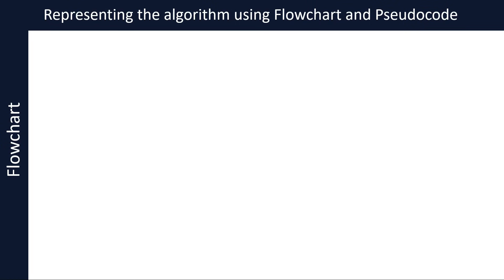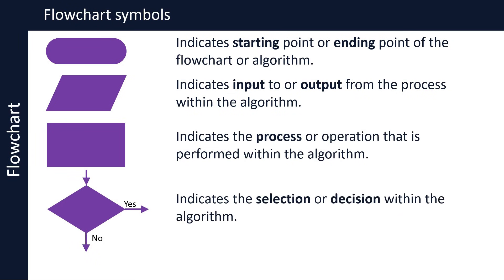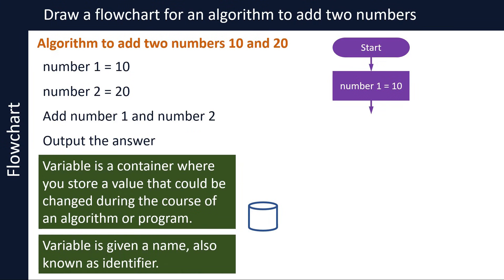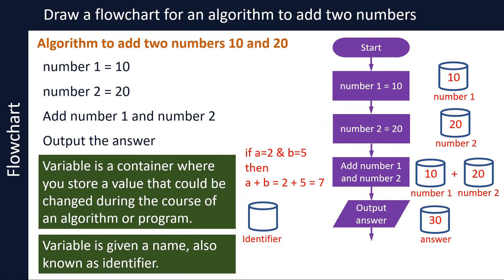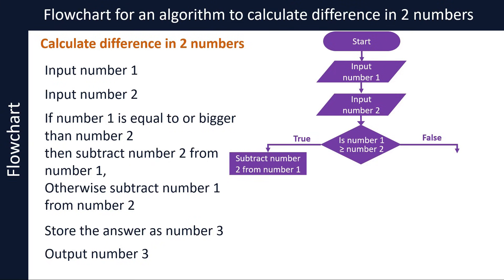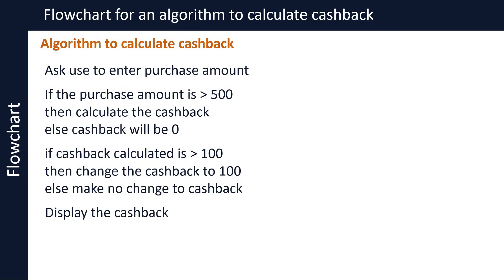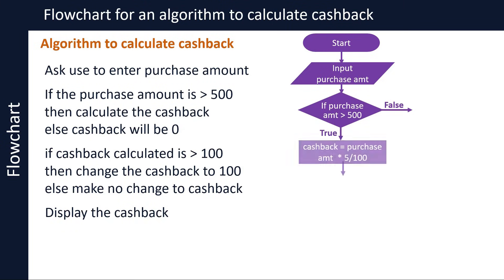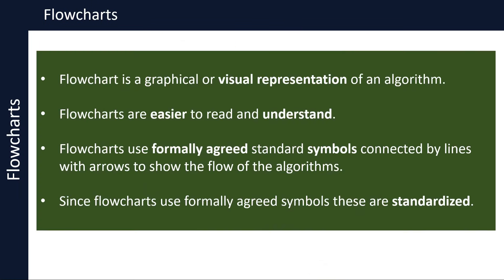Flowcharts and Pseudocode - #1 | GCSE (9-1) in Computer Science | AQA, OCR and Edexcel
This video covers part 1 of the two part video presentation about Flowcharts (Flow Diagrams) and Pseudocode topic in Computer Science.

This topic is assessed under following papers of respective boards for GCSE (9-1) in Computer Science.
1. AQA Paper 1 - Computational thinking and problem solving.
2. OCR Paper 2 - Computational thinking, algorithms and programming.
3. Edexcel Paper 1 - Principles of Computer Science and Paper 2 - Application of Computational Thinking.